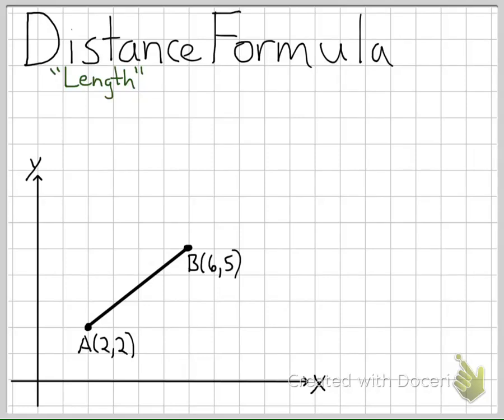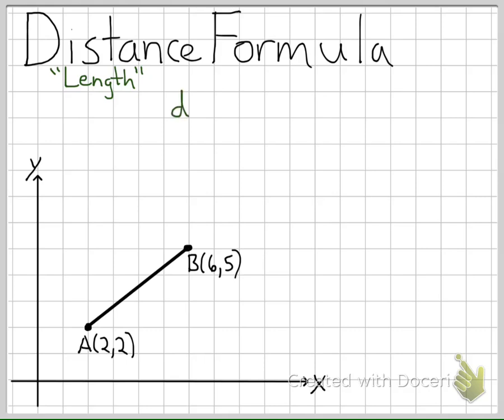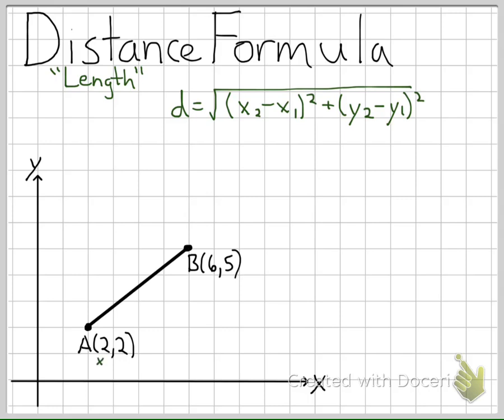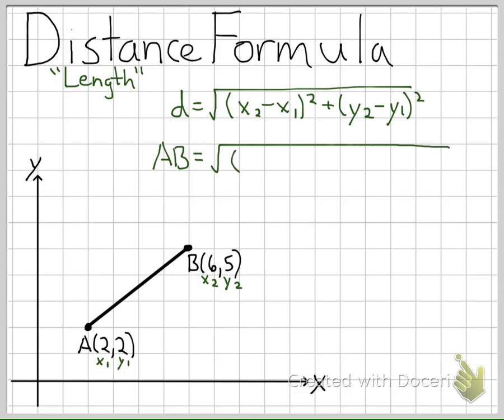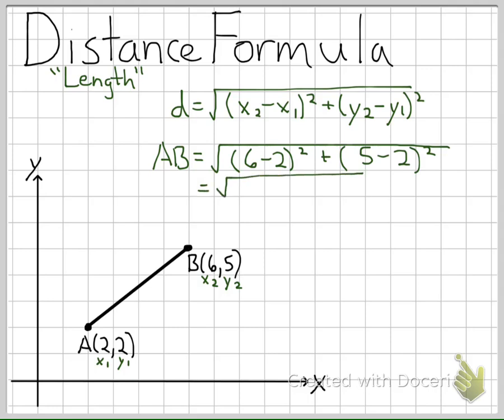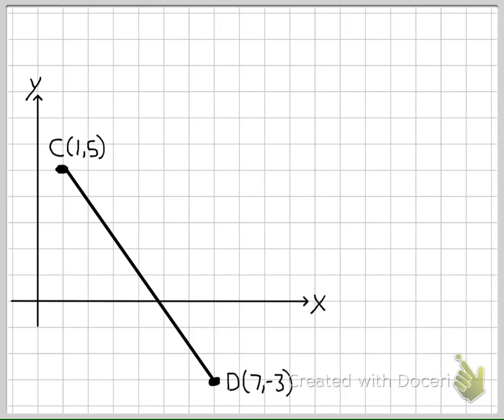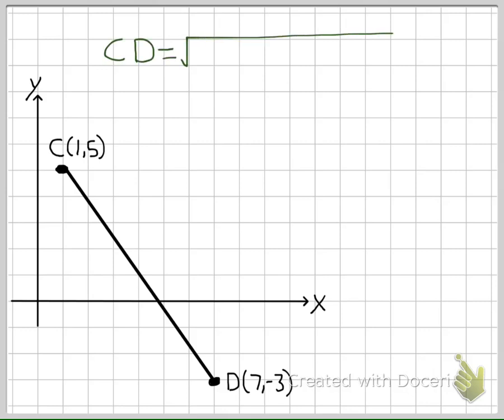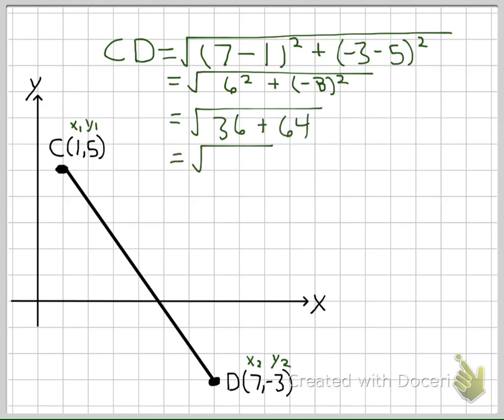Distance Formula Quick Review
A short review of the distance formula